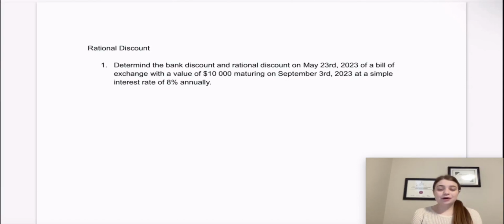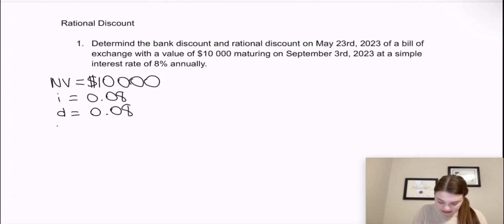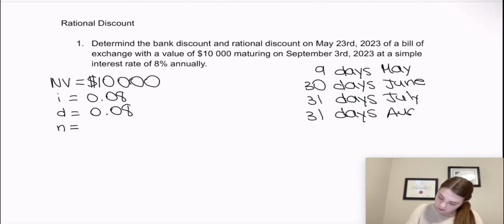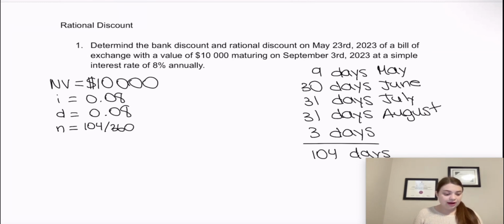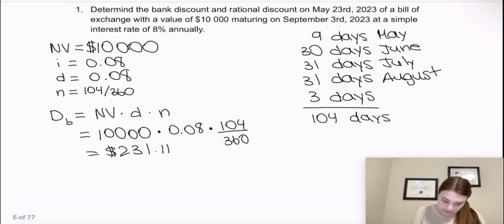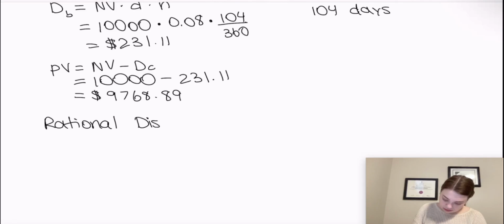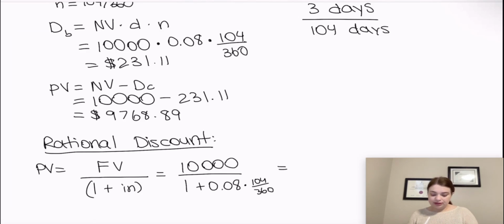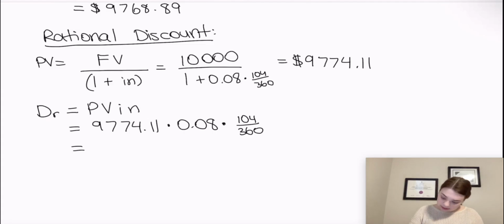Bank Discount and Rational Discount